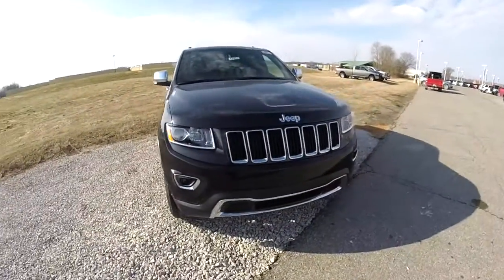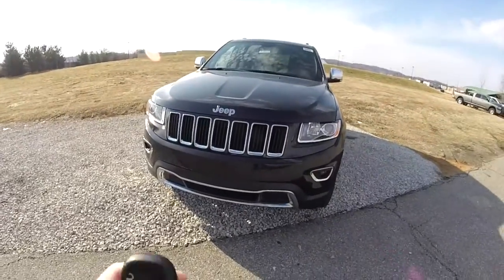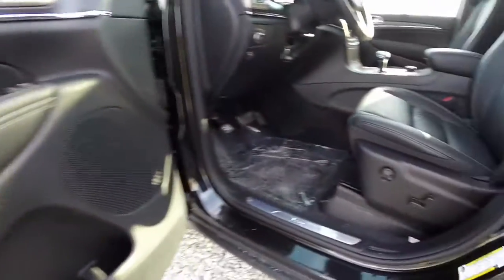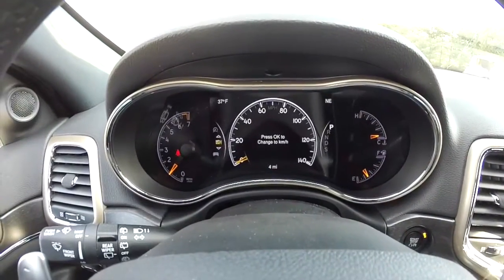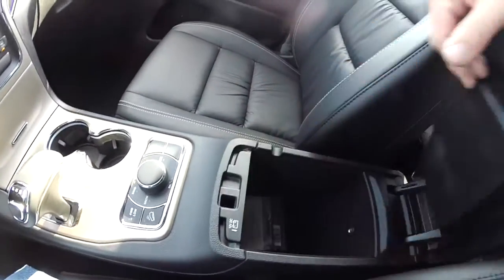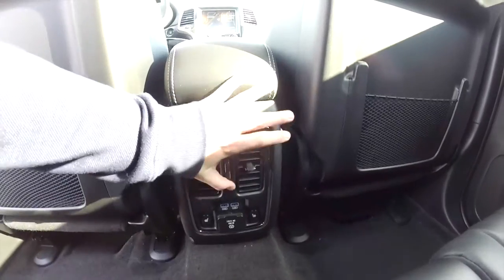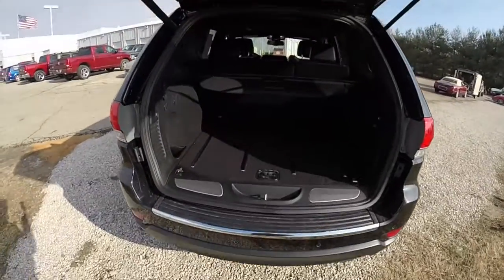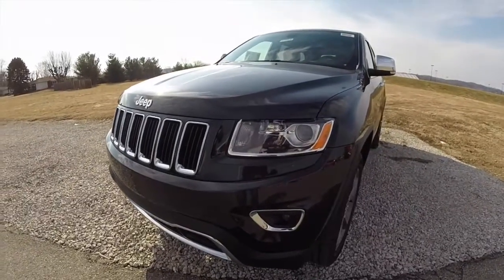2015 Jeep Grand Cherokee Limited Black | New Jeep | Leather Interior | V6 engine | 17801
Located at:
Community Chrysler
555 State Rd. 37 S.
Martinsville, IN